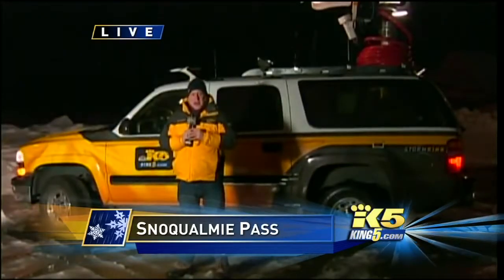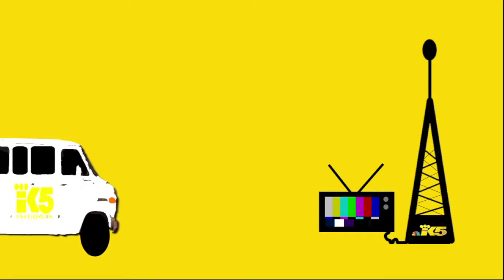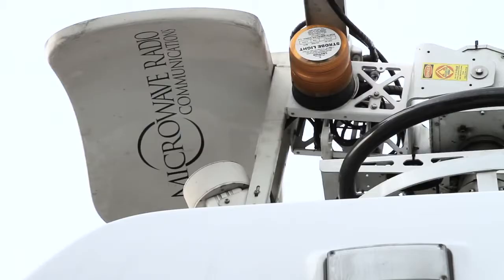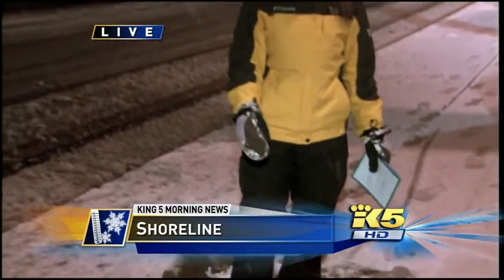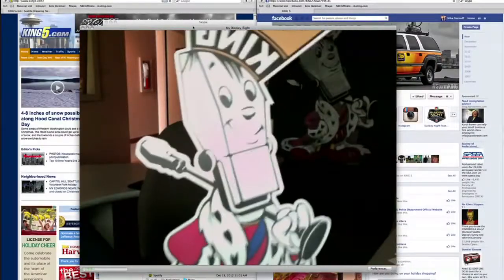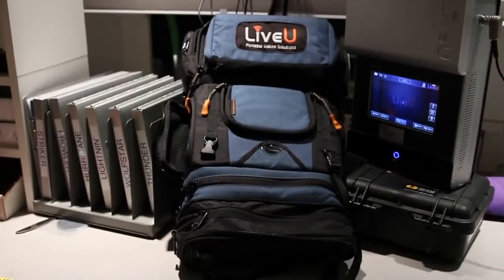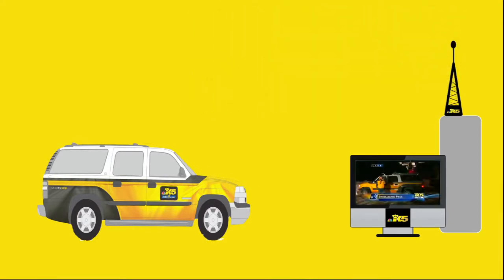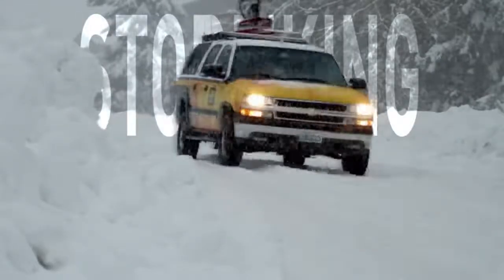How a TV News Live Truck Works! StormKING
Description SAT-TRUCK - SNG